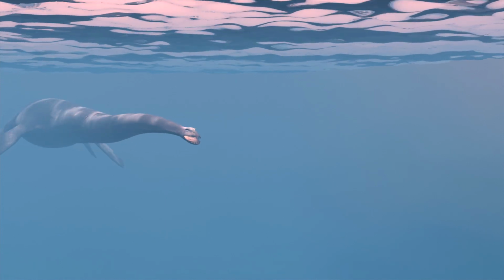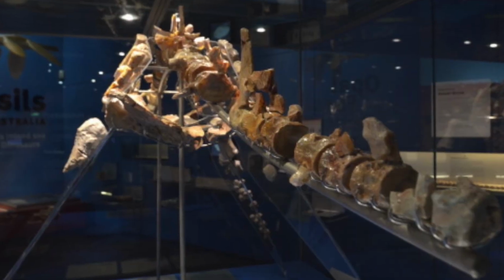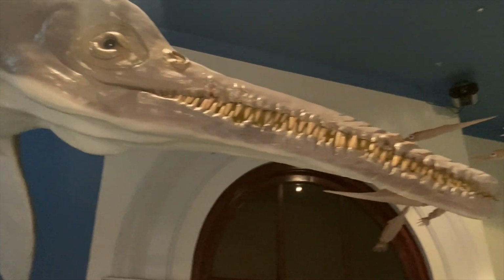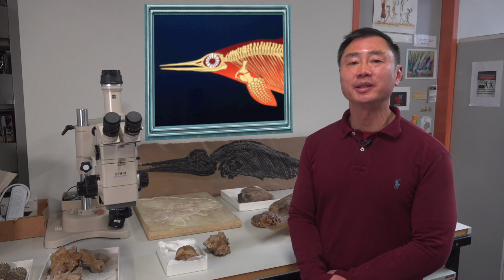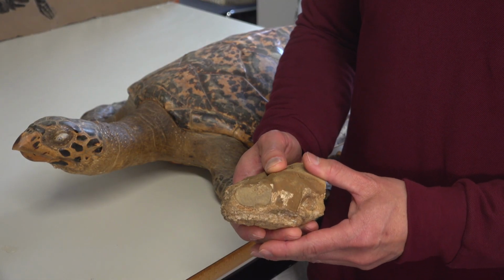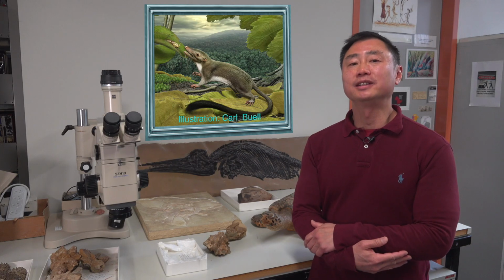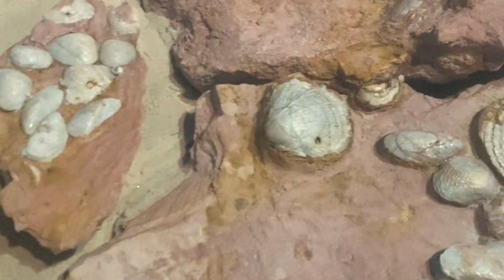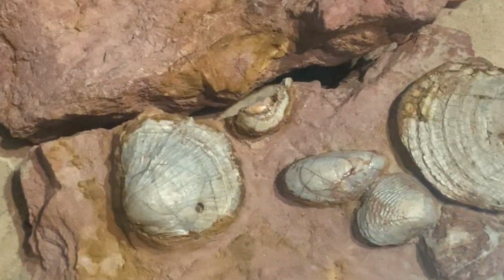The Great South Australian Fossil Debate: The Mesozoic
Professor Mike Lee is a palaeontologist at Flinders University, and the South Australian Museum. In "The Great South Australian Fossil Debate", Mike will be arguing in favour of the awesomeness of the Mesozoic. In this short video, he talks about some of the the many creatures that dwelt in South Australia during the Age of the  Dinosaurs, that were not dinosaurs. He also notes the extraordinary record of opalised fossils from this period.

And tune in to our Dean of Science, Prof Flint, and his palaeo tunes through Spotify